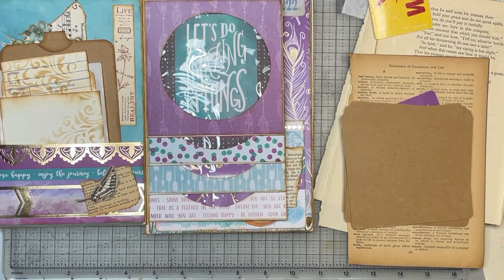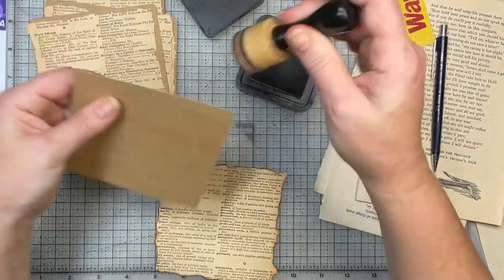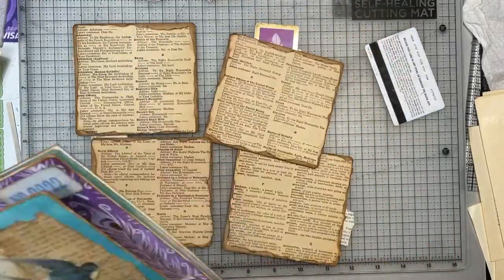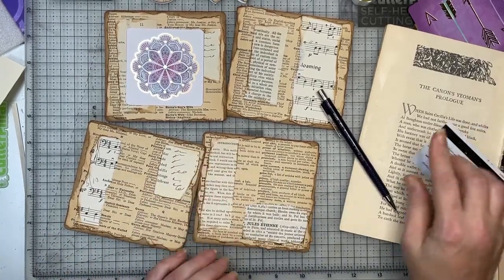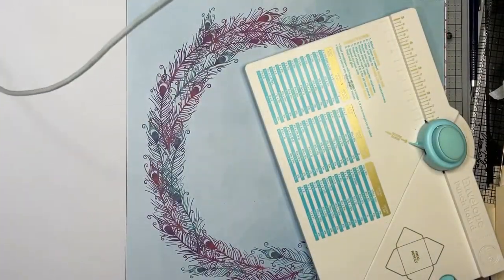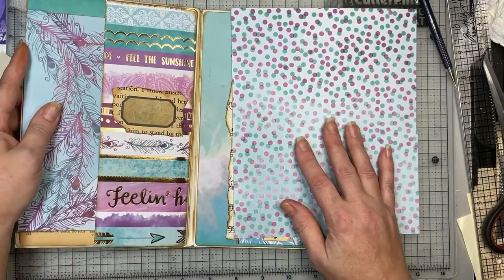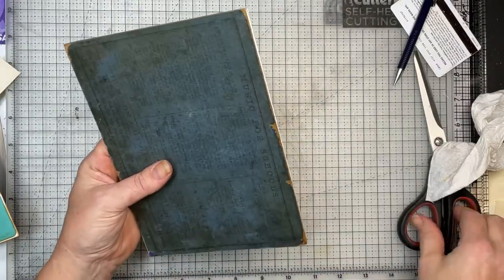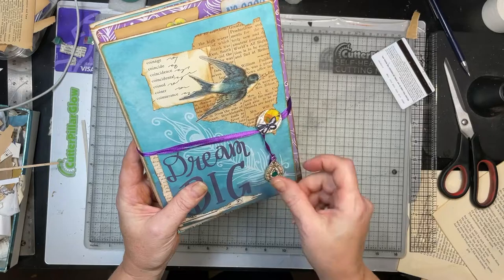Envelope Journal: Grunging up cutesy papers Pt 5 & Flip Thru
Here is an envelope journal using some pretty scrapbook paper. I ‘m adding some old book page and distressing it a little so it is not so cutesy.

🌿You can find my Etsy shop and other social media links here.

🎨Just want my Etsy Shop, here is a direct link.